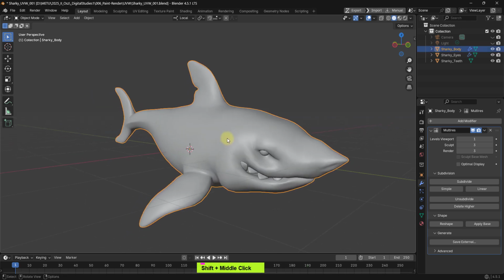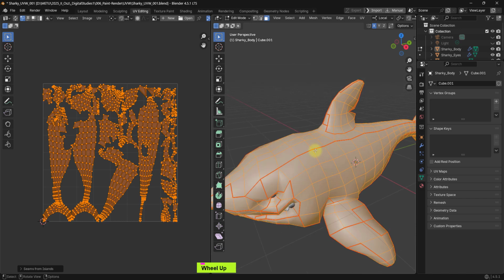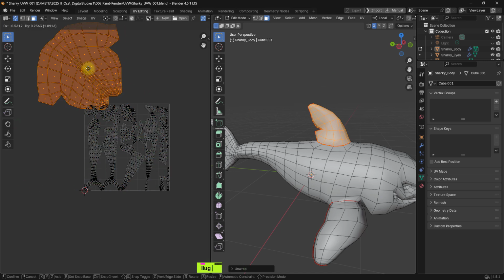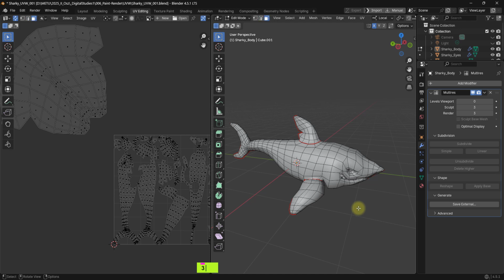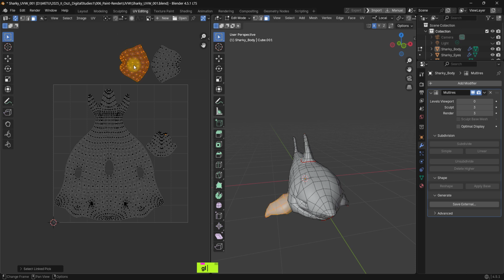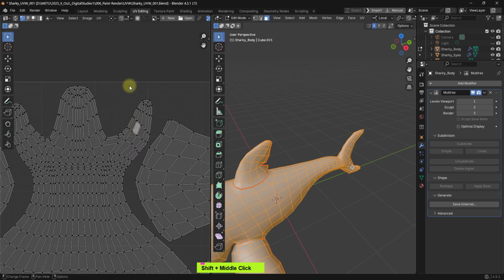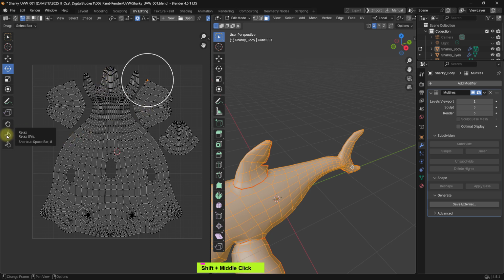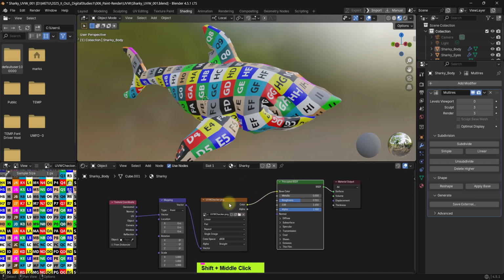MS3D | Blender | Editing UVW Seams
This short video explains a simple workflow to unwrap a model in Blender. Also discovers some other UVW related settings and ideas, when checking and minor corrections needed.